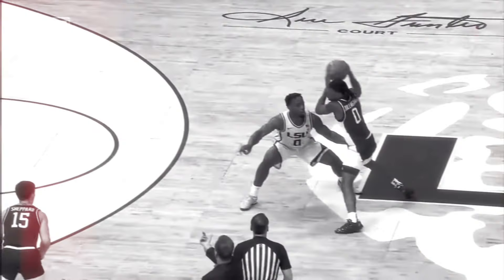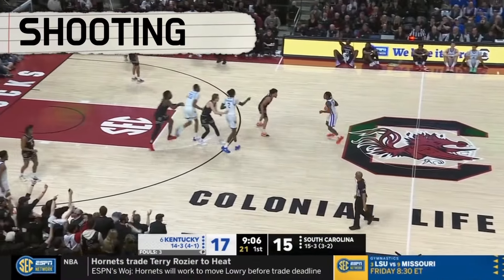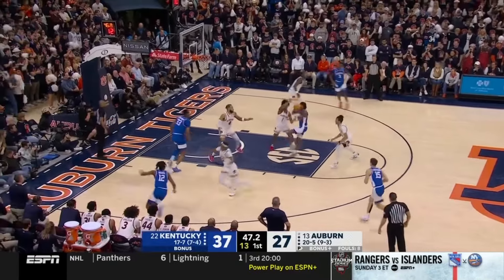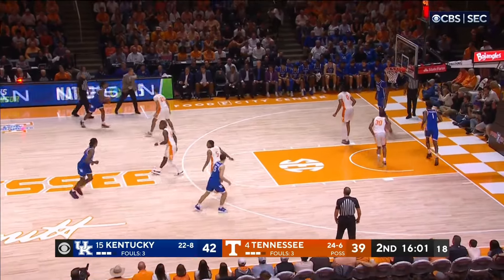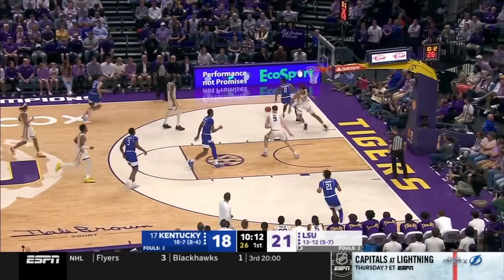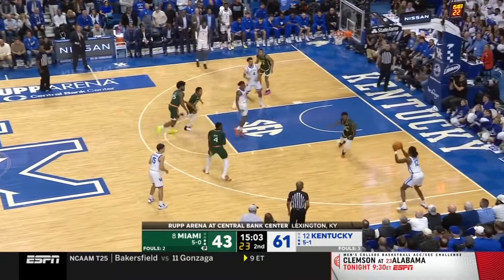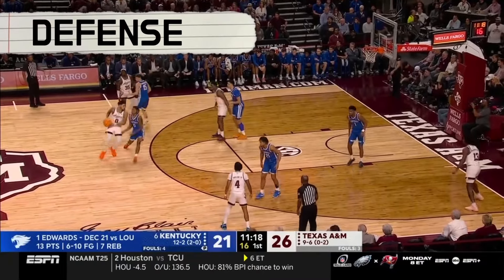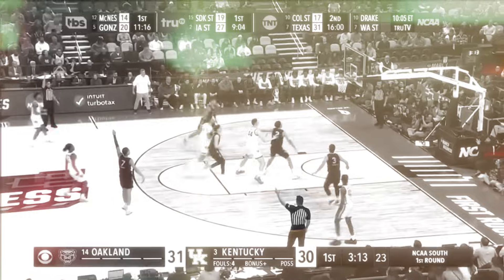Rob Dillingham 2024 NBA Draft Scouting Video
⁠Corey Tulaba [@nbadraftdude] breaks down the game of potential Top 10 pick Rob Dillingham in a 2024 NBA Draft Scouting Video